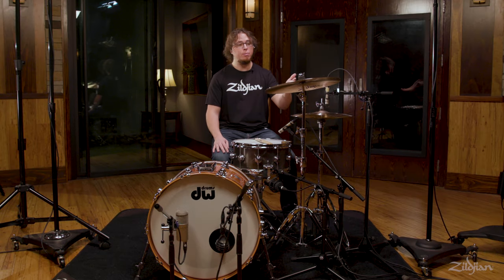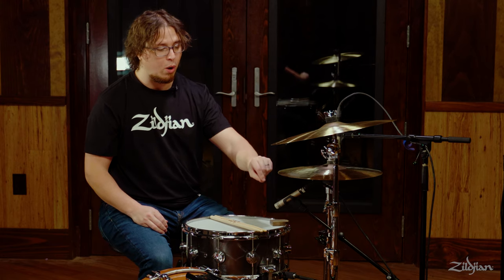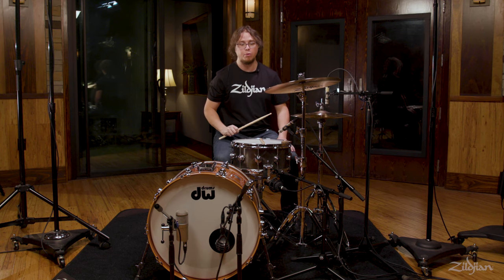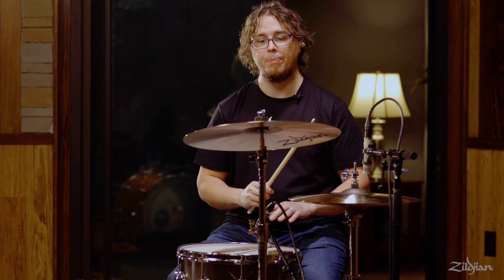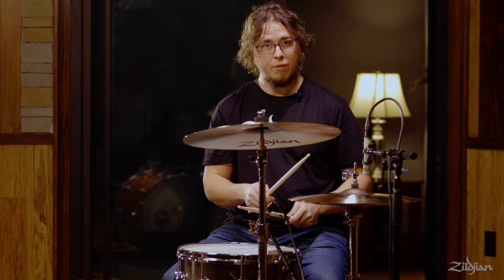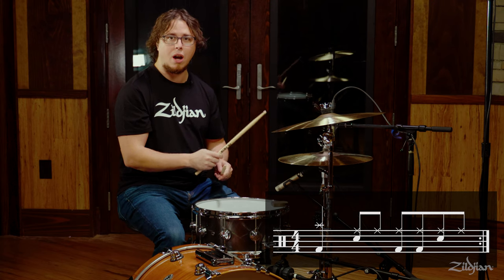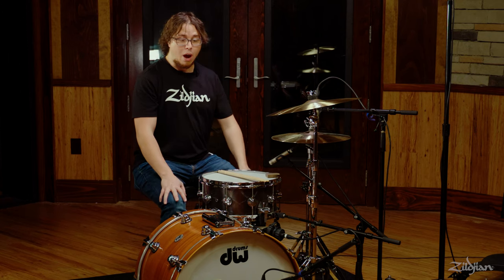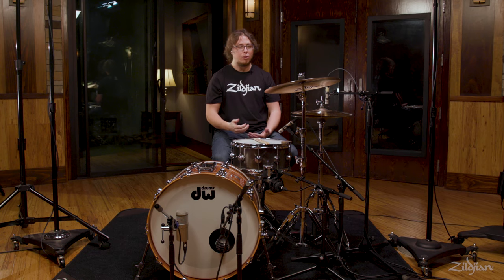Zildjian Drum Set Method: LESSON ELEVEN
In Lesson Eleven, you'll learn a little about the history of the Avedis Zildjian Company and the CRASH CYMBAL - all about the various sounds you can get, how to position the cymbal stand correctly on your kit and how to play the cymbal so that you won't damage your gear. Finally, you'll learn how to use the crash cymbal to mark MUSICAL PHRASES.